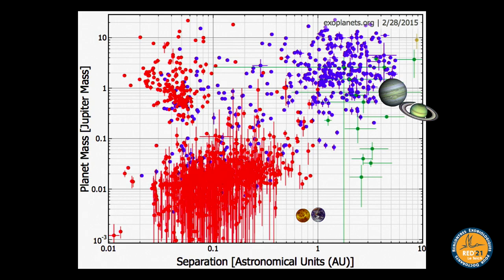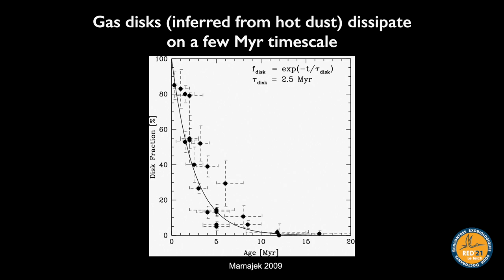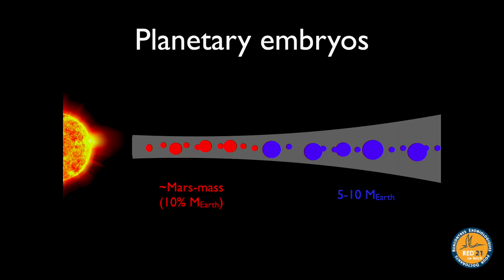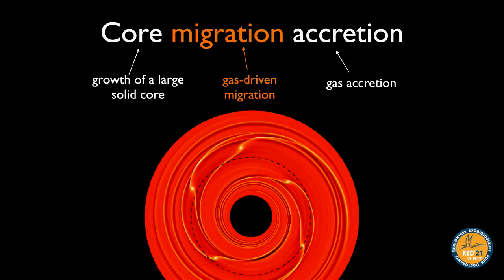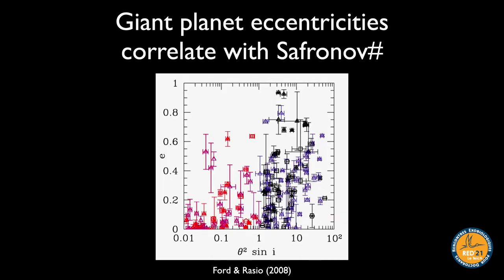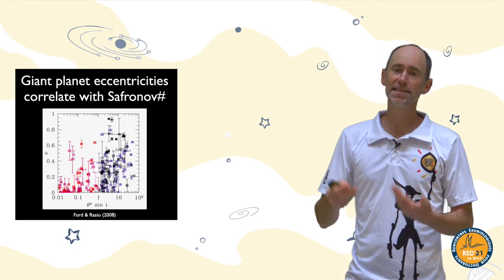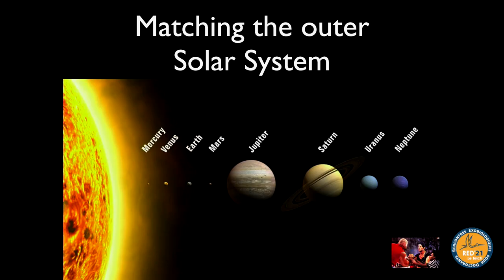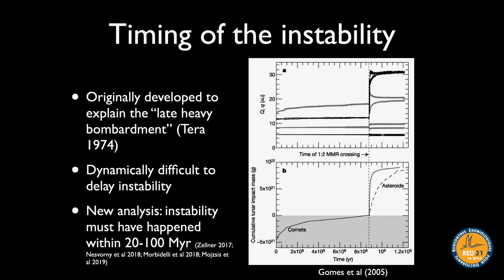EXOPLANET FORMATION & DYNAMICS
By Sean Raymond - Astrophysicist

This meeting is addressed to any student preparing his PhD thesis in Astronomy, Geology, Chemistry, Biology or History/Philosophy of sciences in France or any other country. It is also addressed to any students or young scientist wishing to acquire an interdisciplinary training in astrobiology to complete their initial training and to be able to address issues about the origins of life on Earth, its evolution and its distribution in the Universe.